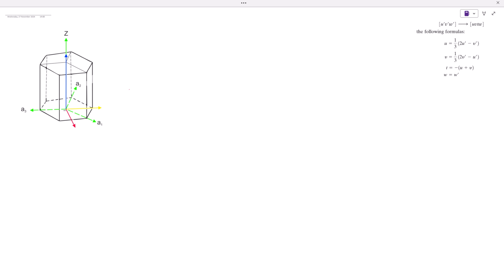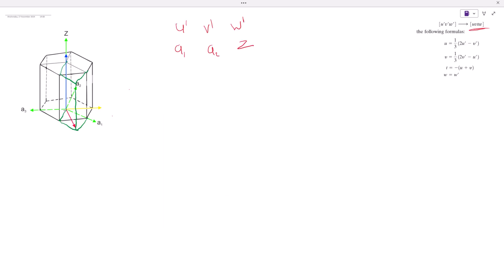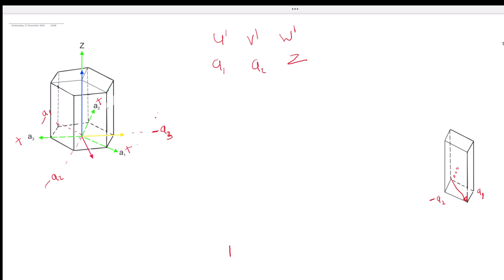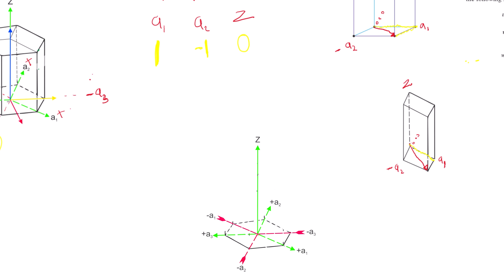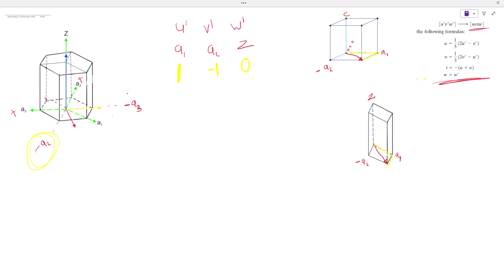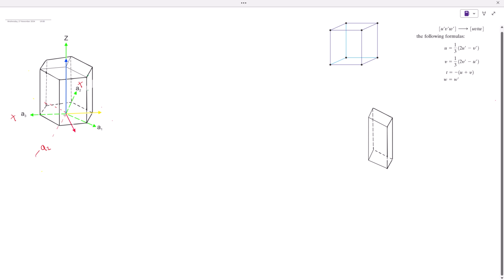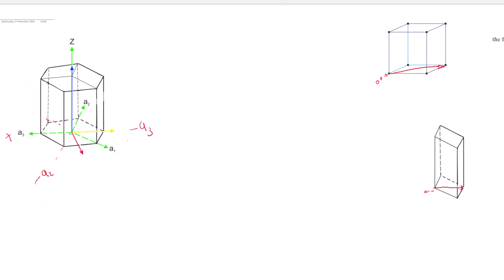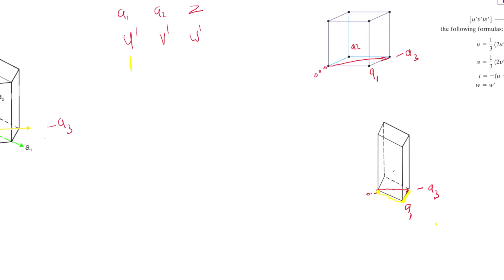Crystallographic Directions in Hexagonal Crystals 3 - Miler Bravais Indices